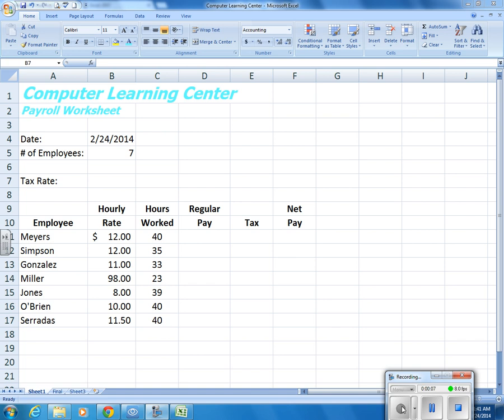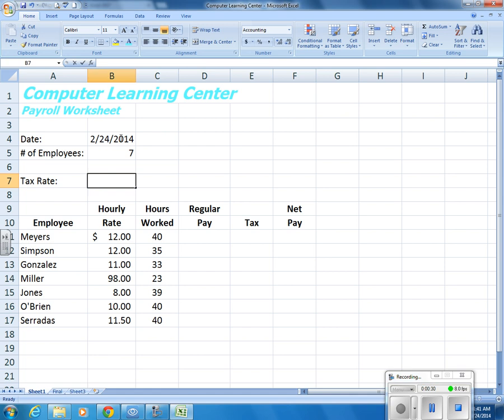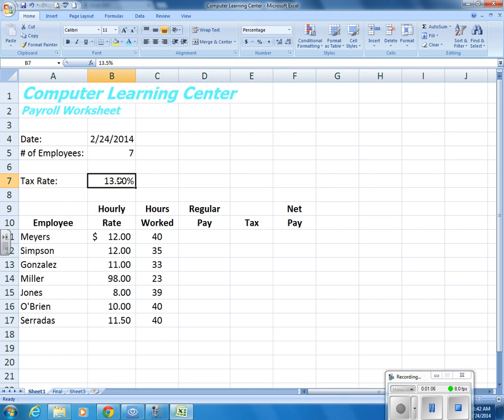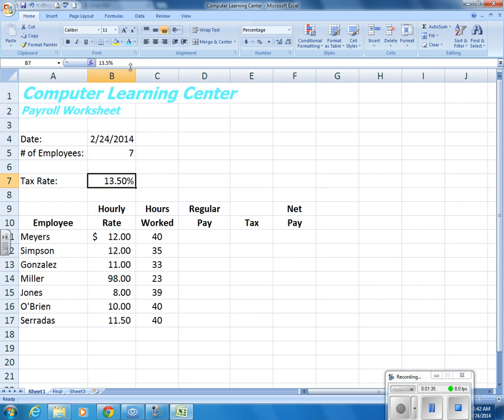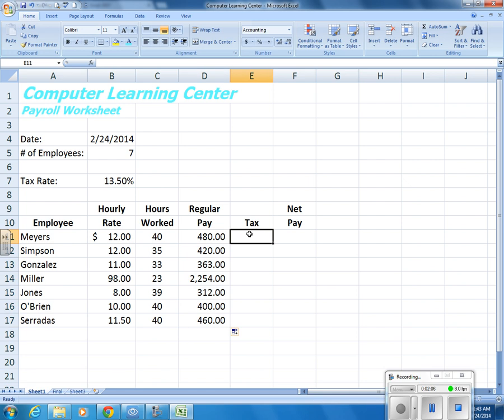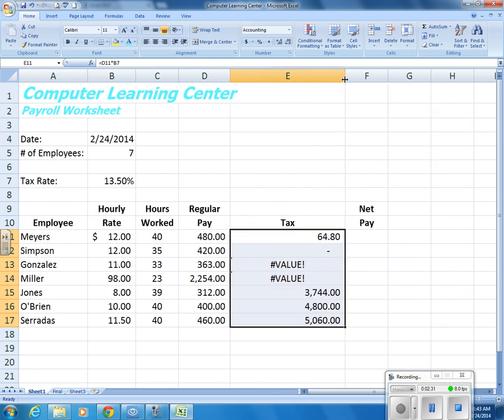Computer Learning Center